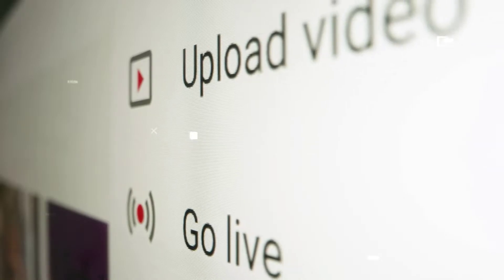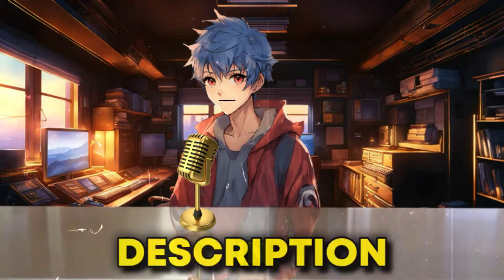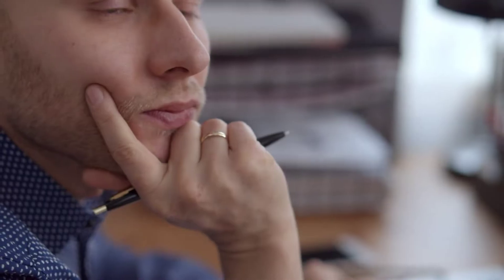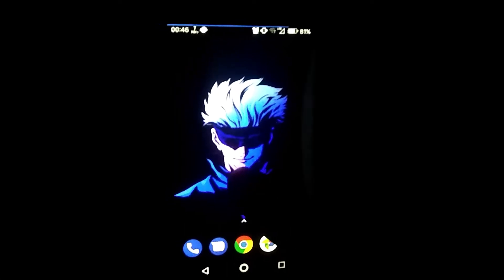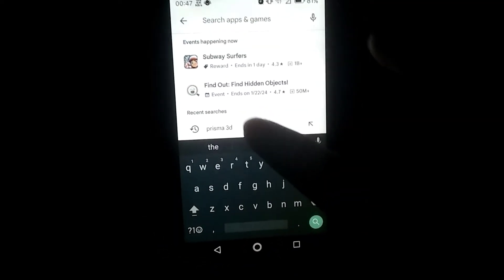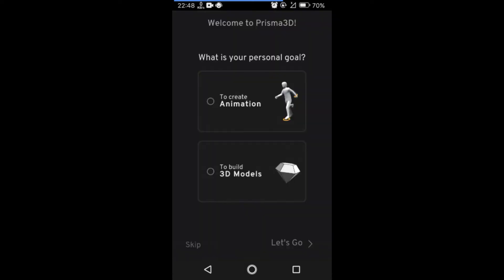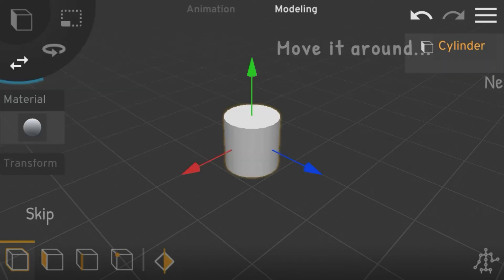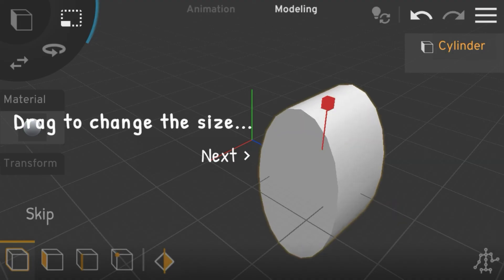Best Blender 3D Alternative for Mobile | Best 3D modeling App for Mobile | 3D Modeling Android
As you guys already know, Blender is not officially available on Android, but there are still so many alternatives available on the Play Store. These alternatives allow you to do 3D modeling as well as animation on your device. and it does not matter which device you use, as it is compatible with all Android devices.